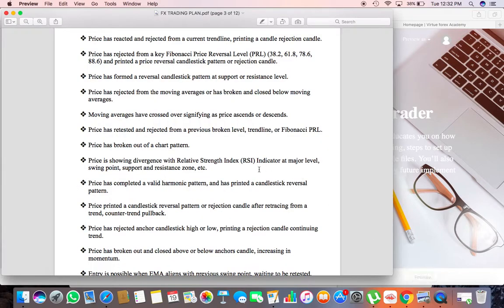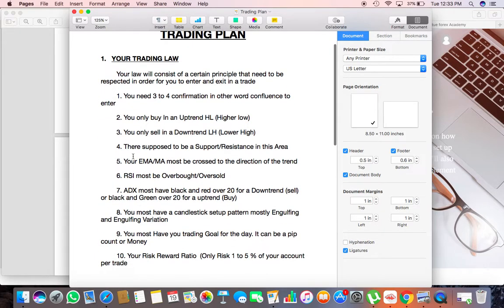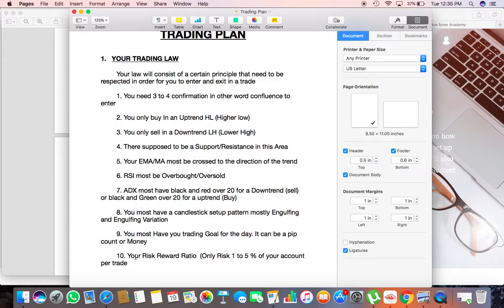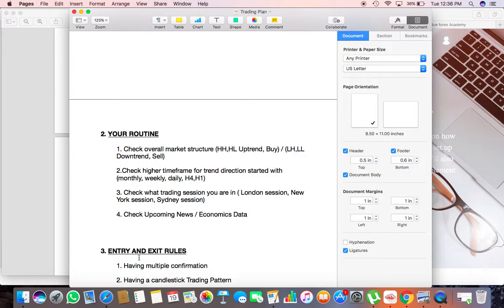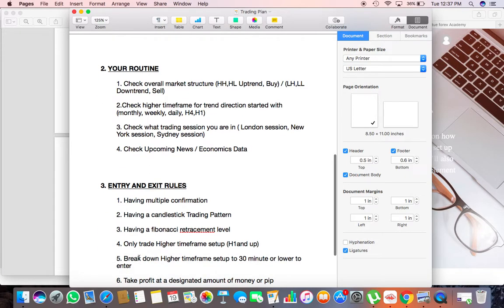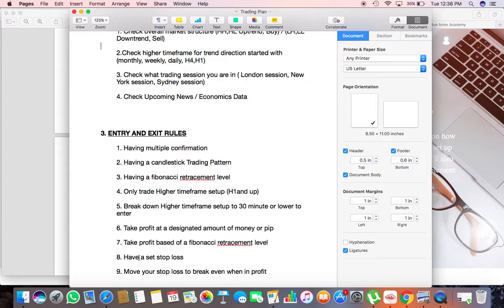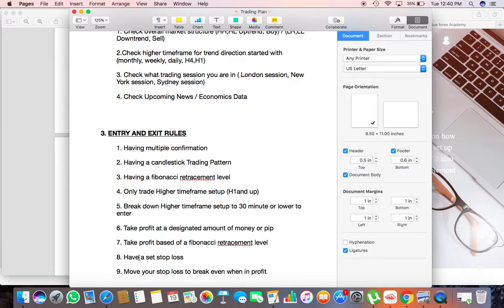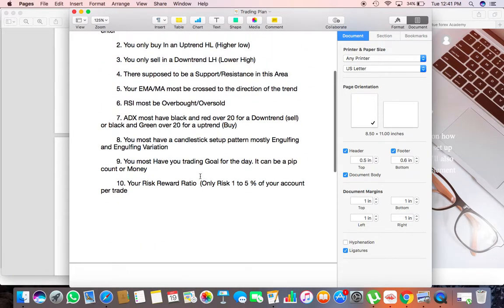How to make a Trading Plan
In this video you will learn on how to make a trading plan in order to become consistent in your trading journey